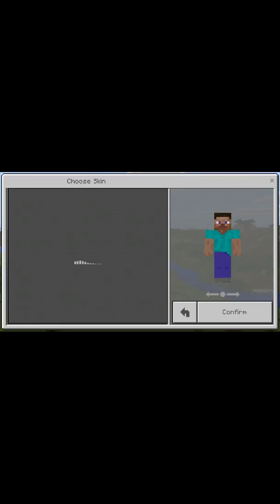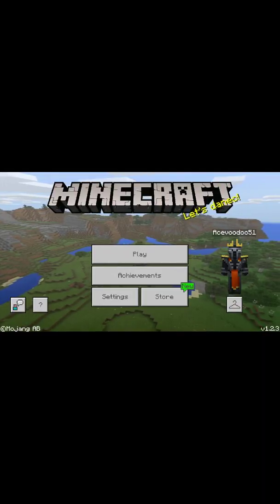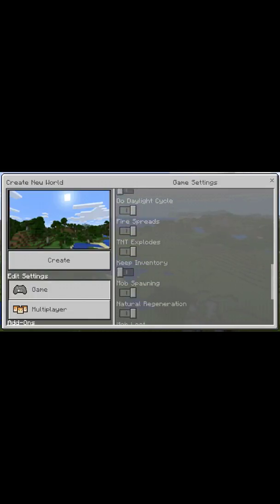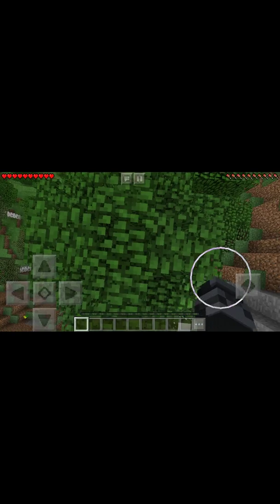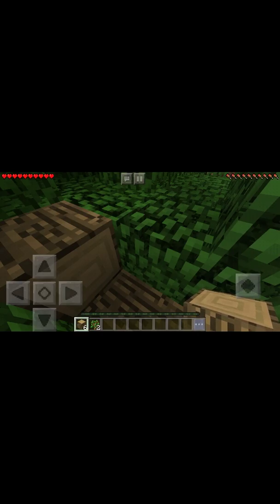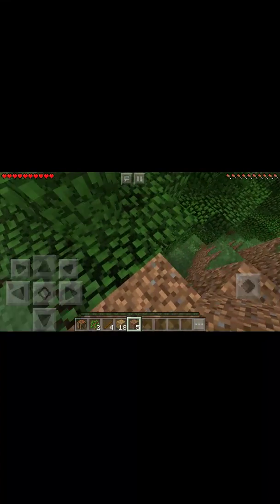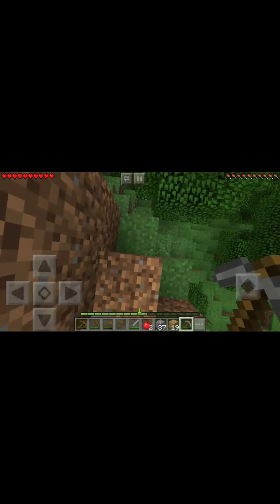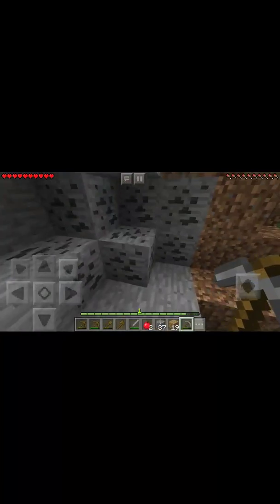Minecraft part 1 my life on the mountain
Hi guys today we start something new so get ready get set  and come along for the ride